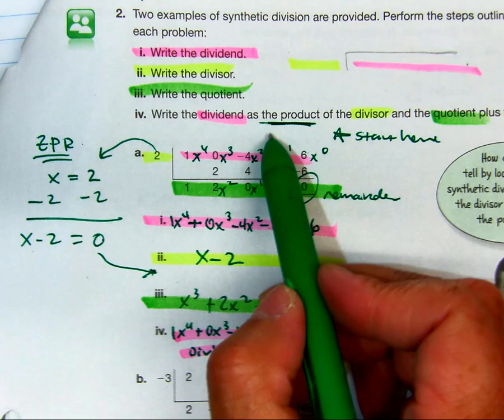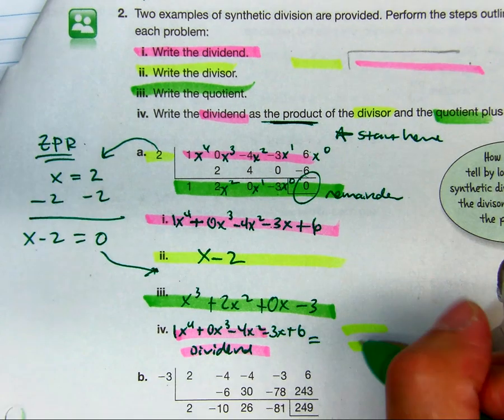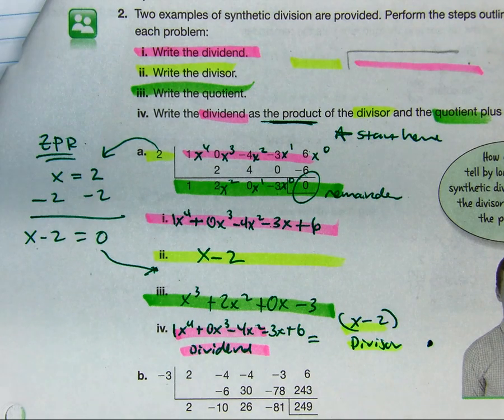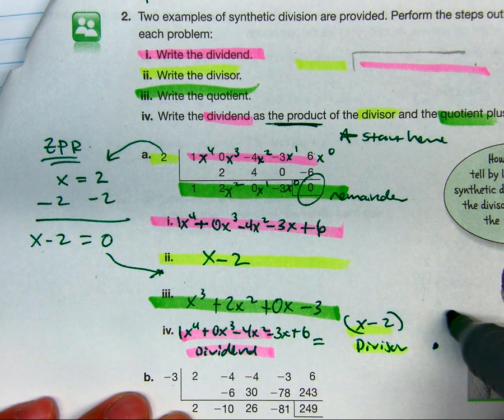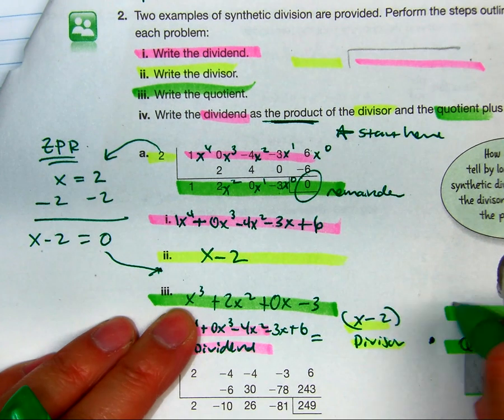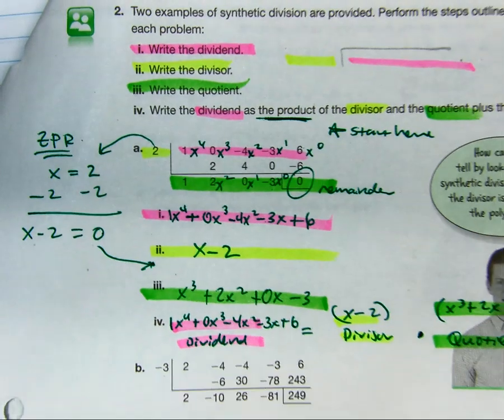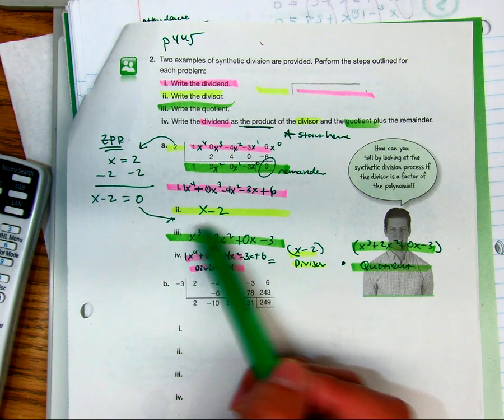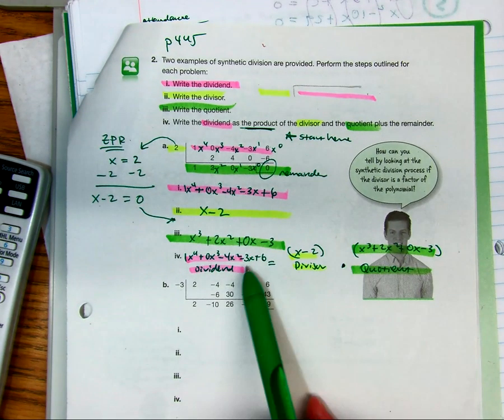Polynomial Synthetic Division (Example B)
carnegie integrated math III m5 6.2 se problem 3, p445,